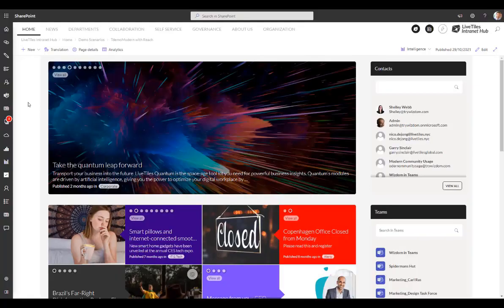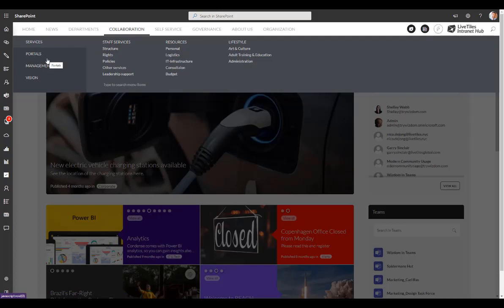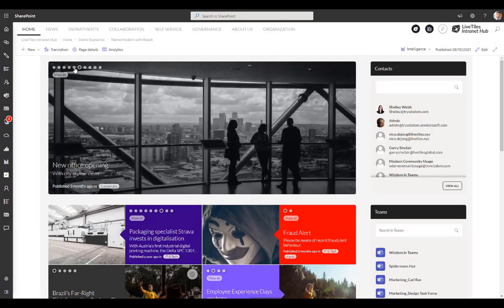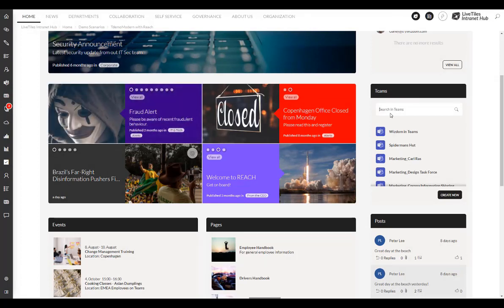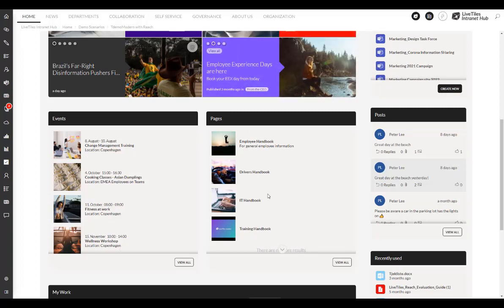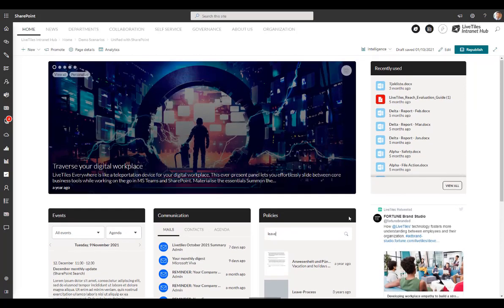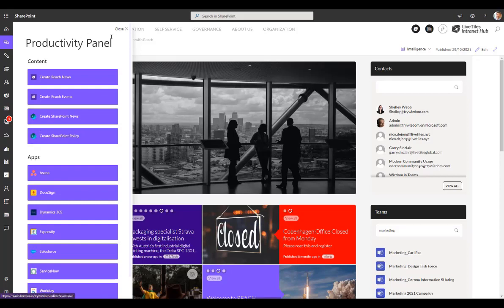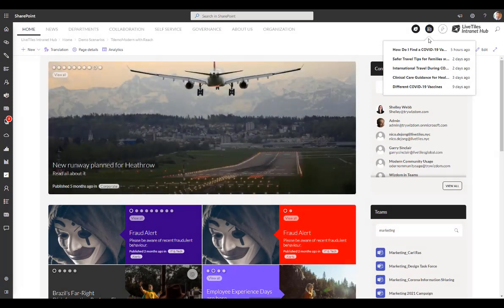SharePoint and LiveTiles intranet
This is a walkthrough of an example SharePoint and LiveTiles intranet - with emphasis on SharePoint intranets for the education sector.